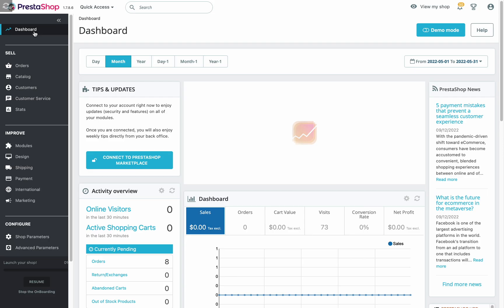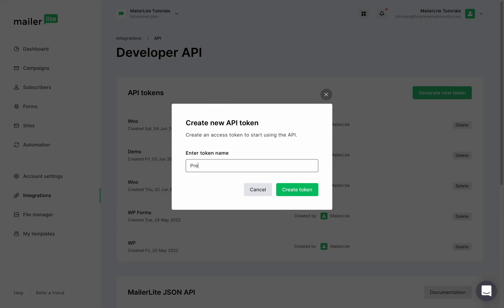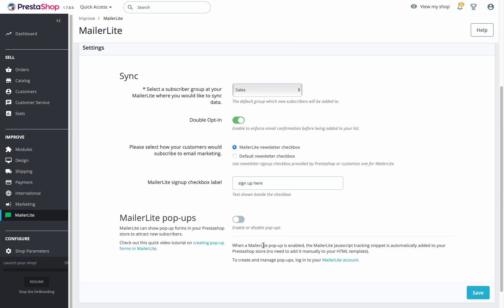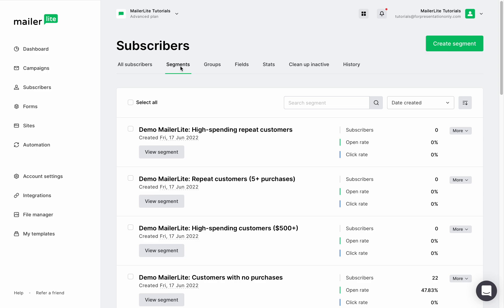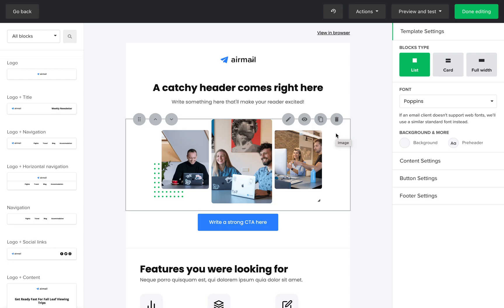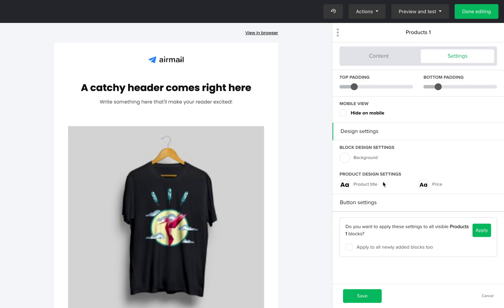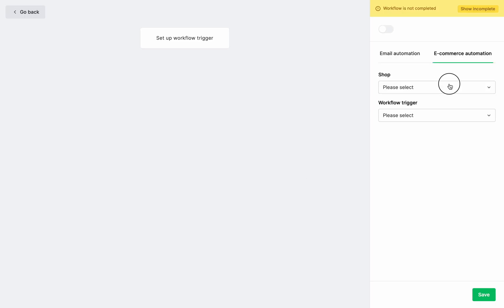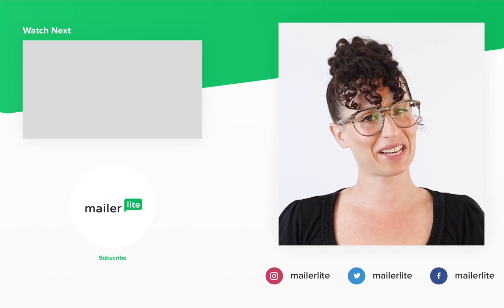How to integrate MailerLite email marketing service with Prestashop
In this MailerLite tutorial, we will show you how to integrate the MailerLite email marketing service with Prestashop, an e-commerce platform. With our Prestashop email marketing integration you can easily send beautiful newsletters, automated emails, and targeted campaigns to your e-commerce customers. This video will guide you through the process of setting up the Prestashop email integration, so you can make the most of email marketing for your e-commerce store.

Try MailerLite's email marketing service with your Prestashop store for free

Here are some ways in which MailerLite's Prestashop integration can elevate your email marketing:

1. Seamless synchronization: MailerLite's integration with Prestashop allows for seamless synchronization of your e-commerce store's data, including customer data and order history. This makes it easier to create targeted email campaigns based on customer behavior and purchase history.

2. Customizable email templates: MailerLite offers customizable email templates that you can use to create beautiful newsletters, promotional emails, and more. You can customize the templates to match your Prestashop store's branding, ensuring a consistent look and feel across all your marketing materials.

3. Automation workflows: With MailerLite's automation workflows, you can create triggered email campaigns that are sent automatically based on customer behavior, such as abandoned cart emails or post-purchase follow-up emails.

4. A/B testing: MailerLite's A/B testing feature allows you to test different email campaign elements, such as subject lines and email content, to determine what works best for your audience.

5. Advanced segmentation: MailerLite's advanced segmentation features allow you to segment your email list based on a variety of criteria, such as purchase history, email engagement, and demographics. This makes it easier to create targeted campaigns that resonate with specific groups of customers.

Overall, MailerLite's Prestashop integration provides e-commerce businesses with powerful email marketing tools that can help drive engagement, increase sales, and build customer loyalty.

Time stamps:
0:00 - What you can do with the Prestashop-MailerLite integration
0:19 - Install the Prestashop-MailerLite plugin
0:42 - Add your API token to the plugin
1:23 - Set up the plugin settings
1:49 - Enable your MailerLite popups to show up on your Prestashop website
2:04 - Synchronize your resources
2:09 - View pre-made segments that group your subscribers based on their purchasing behavior
2:38 - Prestashop custom fields
2:49 - Add your Prestashop products to your newsletter campaigns
3:56 - Review and schedule your campaign
4:08 - View the sales report of your campaign
4:26 - Create an e-commerce automation workflow with your Prestashop site